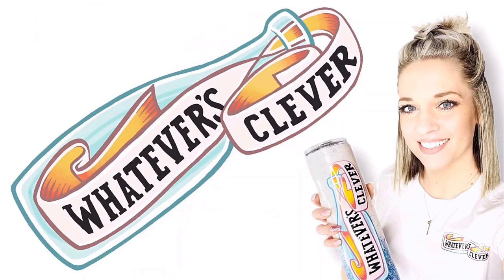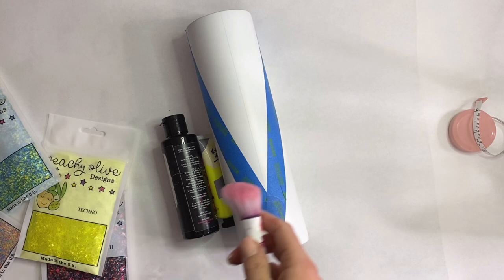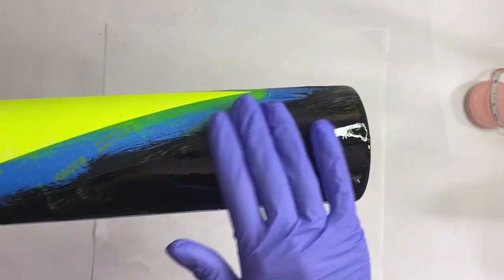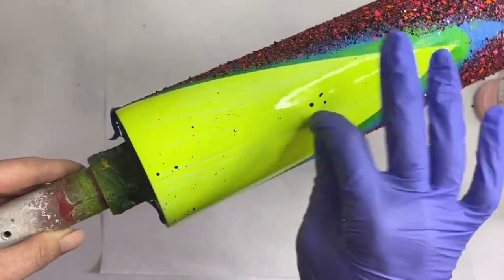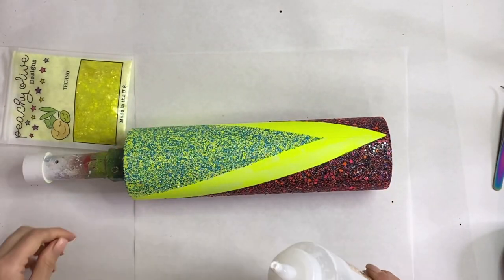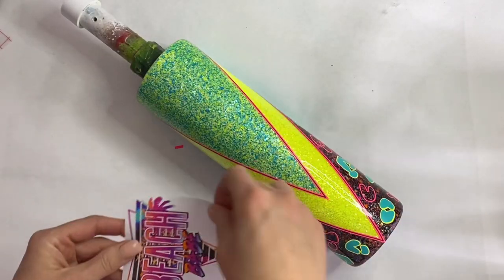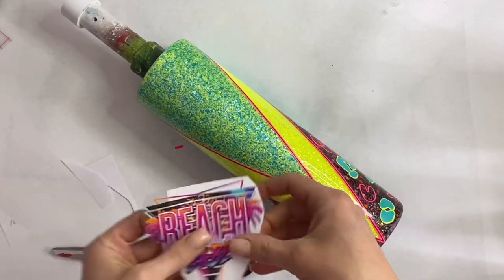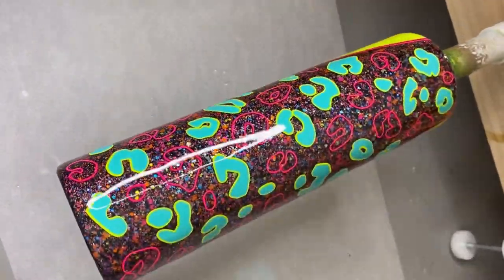Neon Leopard V-Split Tumbler Featuring the March Peachy Palette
Huge Shout out to  @madebymal_studio  and  @mittenmadecraft  for all of the behind the
scenes help on this one!

Exclusive Codes-

Products used -

Neon Acrylic Paint

Straight edge/vinyl cutter

UV Lamp

UV Lamp

Nail Tape